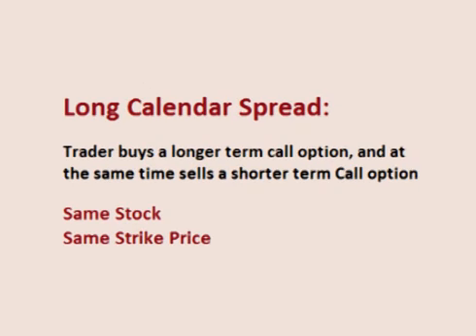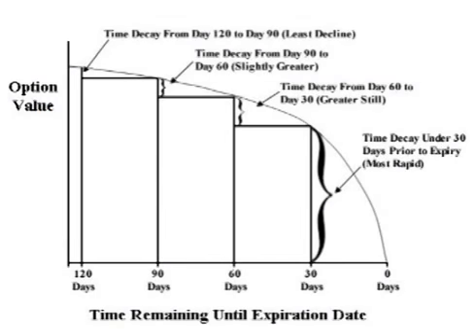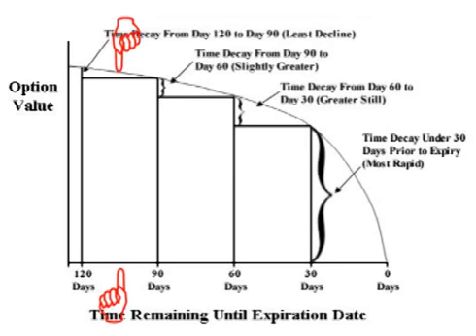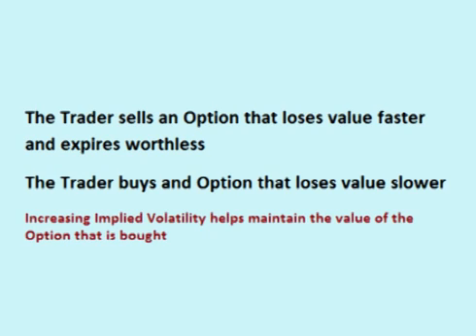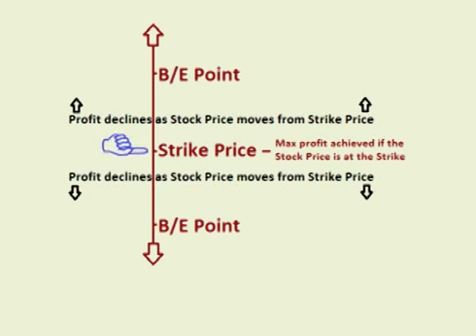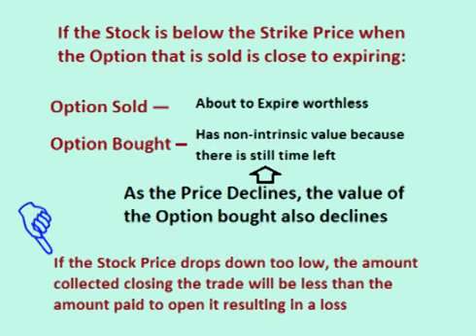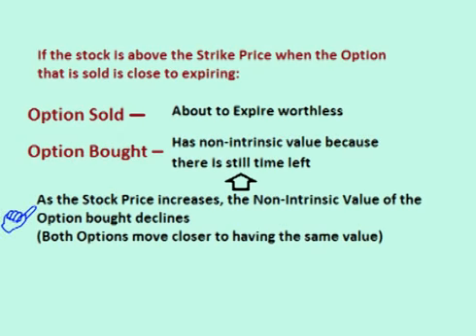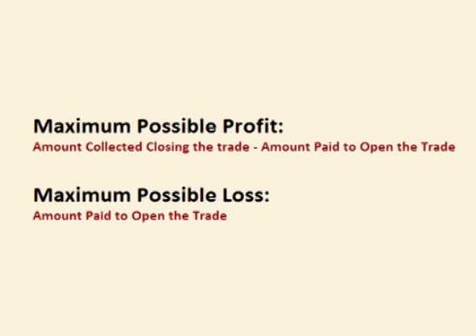O27. Long Calendar Spread Options Trading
VIDEO NOTES

In this video, we will look at the Long Calendar Spread.
To place a Long Calendar Spread, a trader buys a longer term call option on a stock- for instance a call option that expires in 2 months- and at the same time, sells a shorter term Call option with the same strike price on the same stock- for instance a call option that expires in 1 month. Usually a Strike price that is At-The-Money or slightly Out-Of-The-Money is used.
For example, if Stock XYZ is selling for $9.75, a trader might sell the $10 Call Option that expires in 1 month, and at the same time, buy the $10 Call Option that expires in two months.

A Calendar Spread profits from the non-linear time decay of an option.
Each day, as an option gets one day closer to expiring, the non-intrinsic value of the option decreases as there is less time for the option to move to where it is profitable or more profitable. The daily loss of the option's value from time decay is not linear. As the option gets closer to expiring, the daily rate of decay increases and is greatest the last 30 days before the option expires. The trader profits from the fact that the Option that is sold loses value faster from time decay than the Option that is bought.

A calendar spread is usually placed when time decay is at the maximum level for the Option sold and Implied Volatility is at the lowest level. The objective for this trade is that the value of the option that is sold decays and expires worthless, while Implied volatility is increasing helping to maintain the value of the Option that is bought.

Typically this trade is closed just before the Option that is sold expires worthless with the trader both buying back the Option that he sold and selling the Option that he purchased at the same time. The goal is that the difference in price, which is collected, exceeds the original cost to place the trade.

The trader profits when the stock price remains close to the strike during the life of the Option that is sold. The profit is highest when the stock is exactly at the strike price when the Option that is sold expires, because the option that was sold expires worthless, while the option that was bought has the highest possible non-intrinsic value.

The profit begins to decline as the price of the stock moves away from the Strike Price. If the price drops below the Strike Price, the option that is sold still expires worthless, but the Non-intrinsic value of the Option that was bought begins to decline. In other words, as the price of the Stock drops, the value of the Option that is bought drops as well.

The trade begins to lose money if the price of the stock drops far enough from the Strike Price that the difference between the premiums drops below the amount paid up front to place the trade. In other words, the trade loses money if the stock price drops far enough below the Strike Price that the amount collected closing the trade is less that the amount paid to open the trade.
If the Stock Price rises above the Strike Price, the both Options begin to have Intrinsic Value. The trader will still close the trade by buying back the Option that he sold and selling the Option that he purchased at the same time. As the stock price rises higher away from the Strike Price, the non --intrinsic value of the options decline.

If the price of the stock is above, but still close to the Strike Price, the trader will still close the trade for a profit by buying back the Option that he sold and selling the Option that he purchased at the same time. However, just like if the stock price declines down far enough, if the stock price rises up high enough, it will hit a point where the Non-intrinsic value of the Options decline enough that closing the trade results in an overall loss for the entire trade.

If the trader ends the trade by closing both options at the same time, his maximum possible profit is the difference between the amount he collects closing the trade and the amount he paid to open the trade. His maximum possible loss is the amount he paid to open the trade.

So that is the Long Calendar Spread. In the next video on this subject, we will look at some examples. I hope that you enjoyed this video.

Cheers
Tek